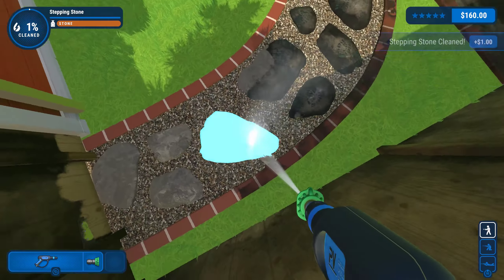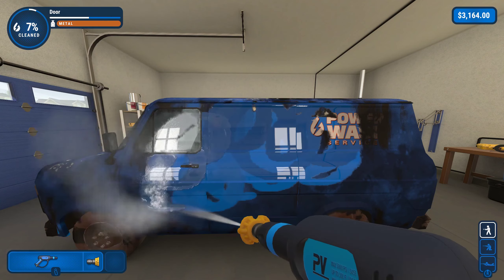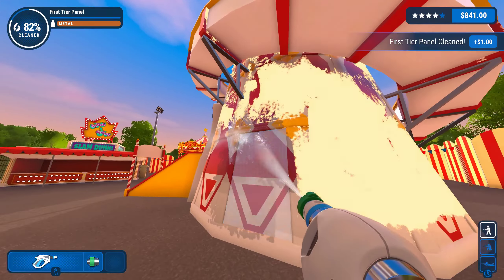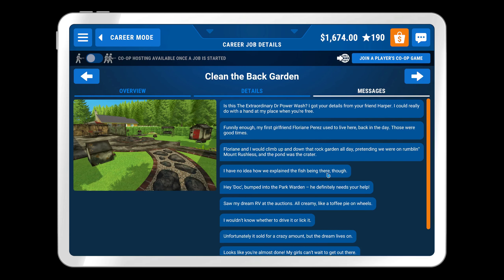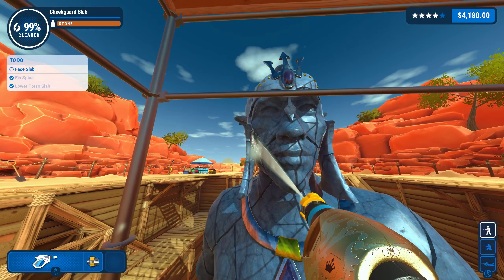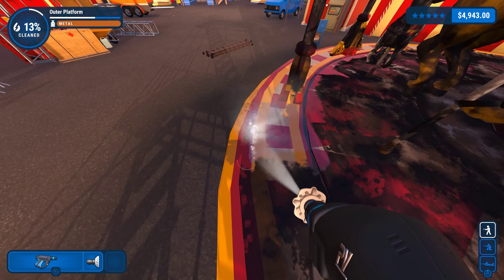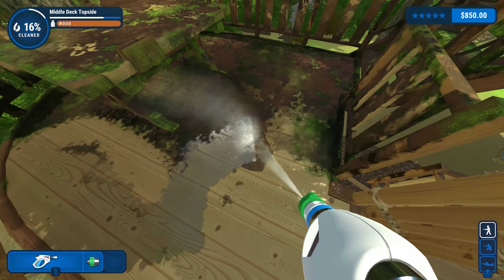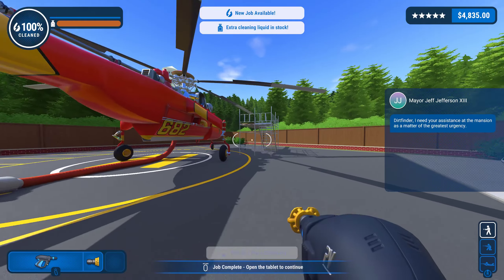Powerwash Simulator: An In-depth Review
Powerwash Simulator is a relaxing game that sees players cleaning up people's properties and these properties are rather dirty. Its visuals are simple to make sure players understand where dirt is and to not distract them from just washing their troubles away. It may be silly in concept, but is actually a ton of fun and honestly worth its price tag and players' time.

00:00 - 00:55 Intro
00:56 - 05:55 Gameplay
05:56 - 13:44 Visuals/Sound
13:45 - 17:27 Extras/Issues
17:28 - 18:58 Conclusion